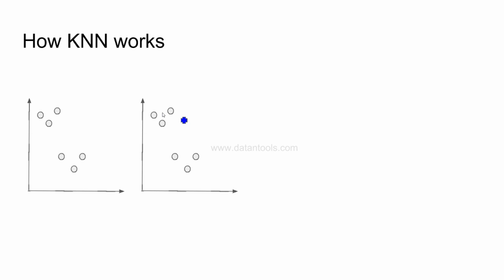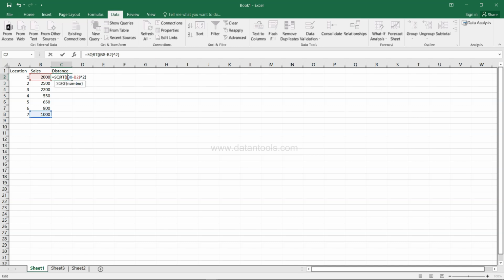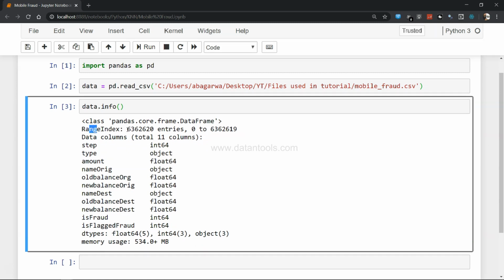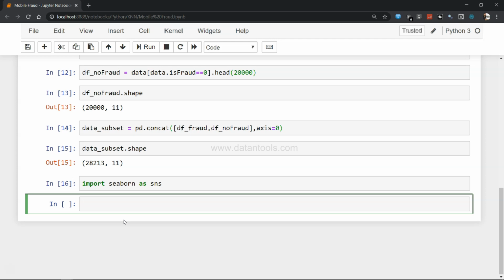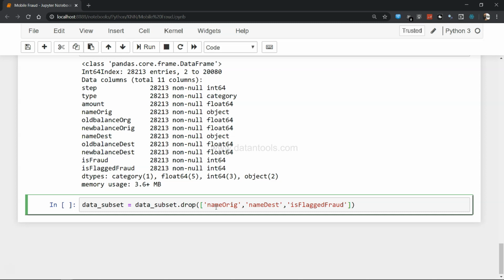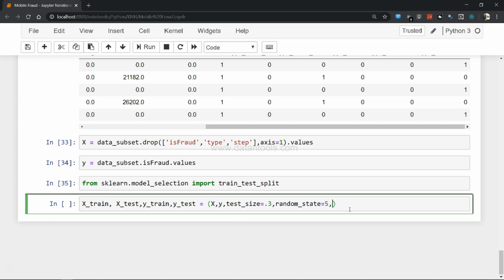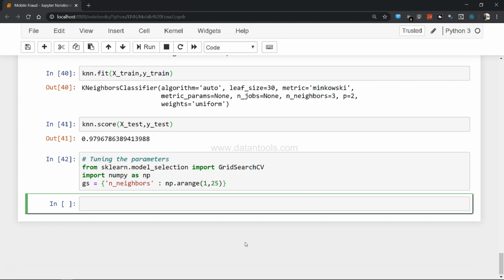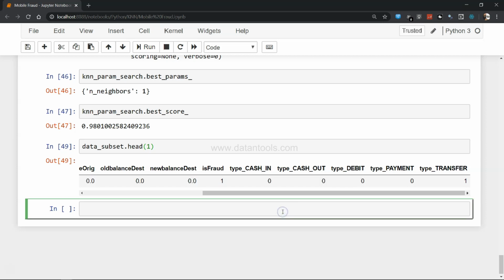KNN Machine Learning Algorithm Tutorial Explained and Implemented using Python and Parameter Tuning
KNN Machine Learning Algorithm Tutorial theory and explanation. KNN implementation in python and parameter tuning.